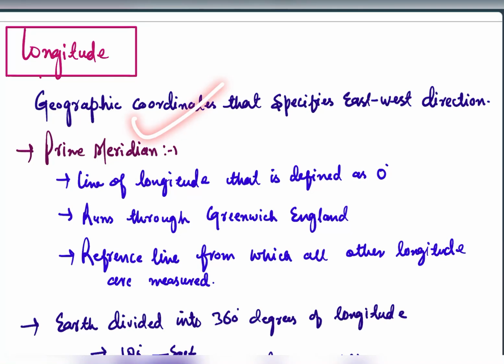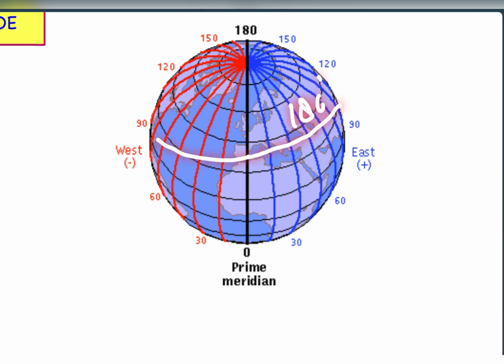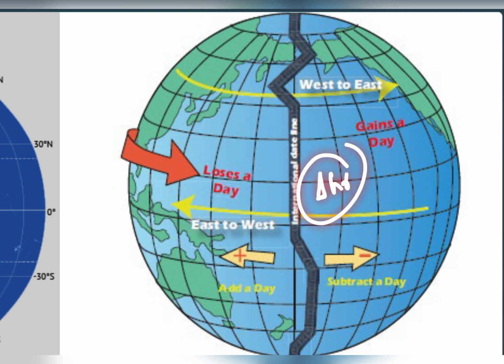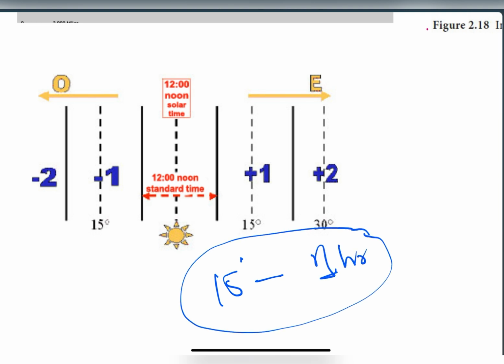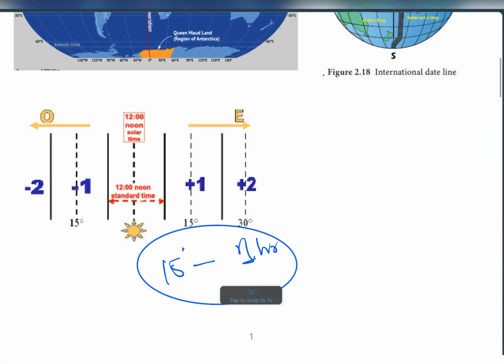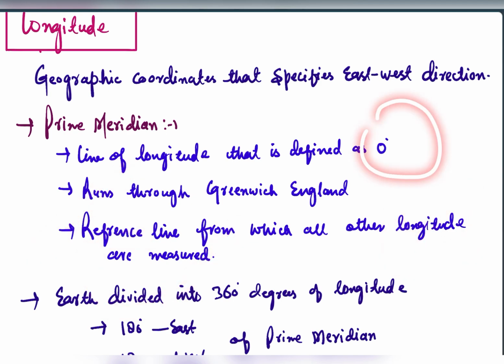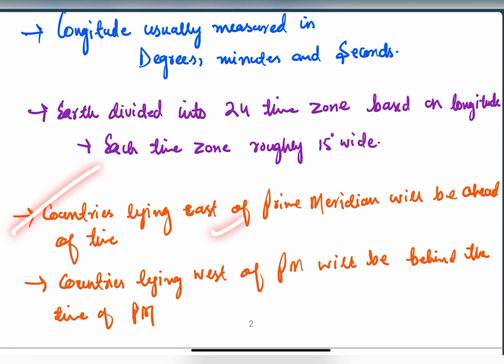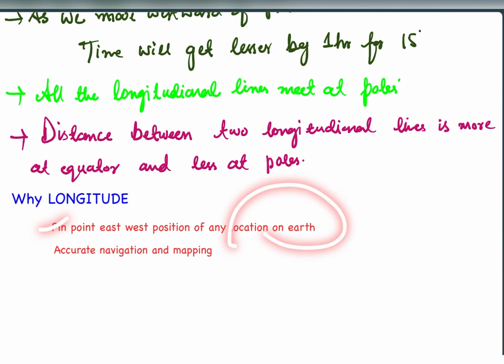LONGITUDE in Detail | GEOGRAPHY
Let’s know everything about longitude it’s relevance in mapping , navigation and in many other aspects